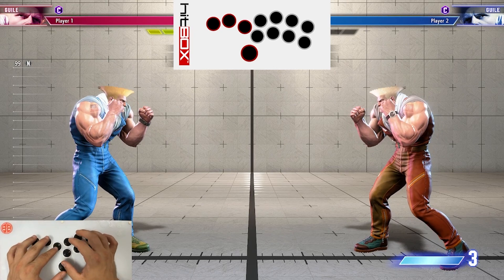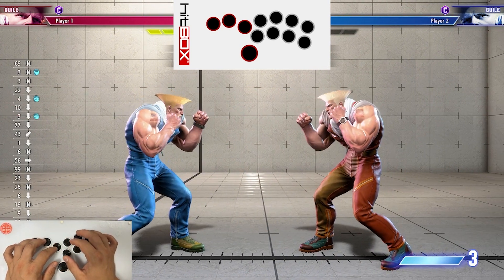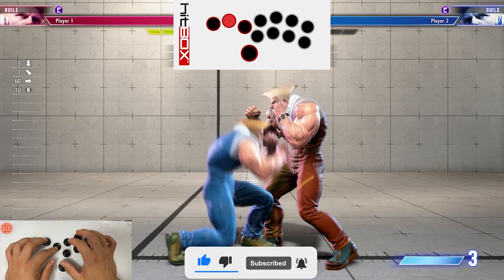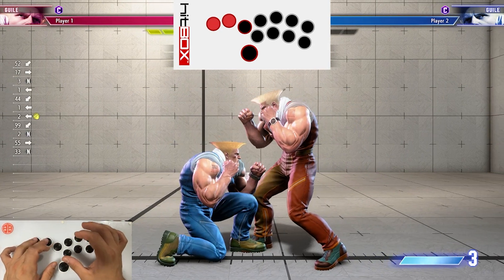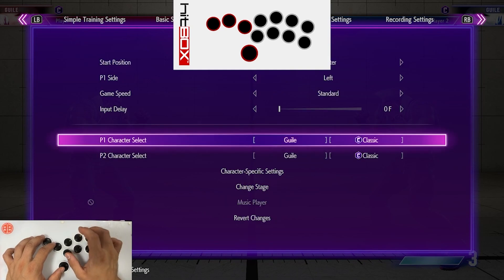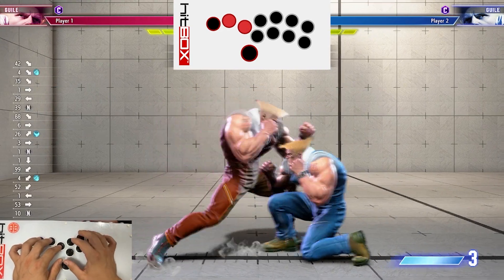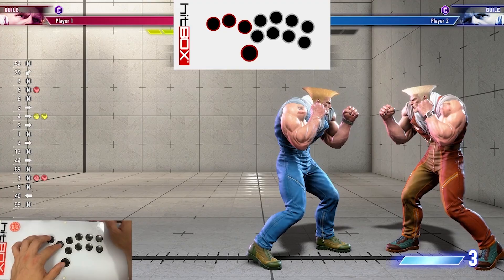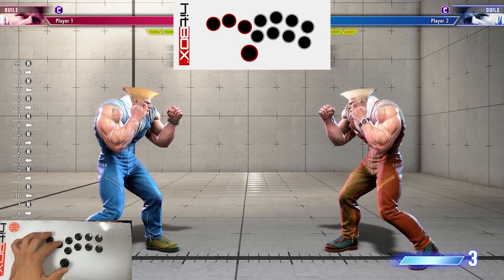SF6 Guile Combo Guide For Hitbox And Leverless Controllers (with handcam!)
This guide will show you how to do some of Guile's more difficult combos on a leverless (hitbox) style controler. Never drop your combos again!

SOCD rules: 00:00
st.lk to flashkick: 00:56
st.lk, flashkick, lvl 3: 02:20
st.mp TC 02:29
upside-down kick PC 04:10
auto-correct flashkick 04:48
boom loop 05:51
outro 06:36